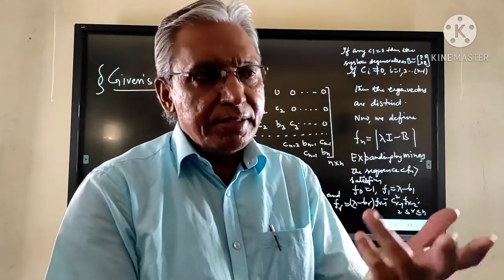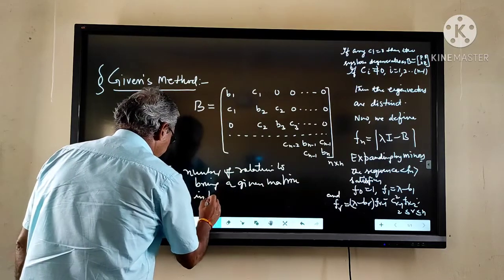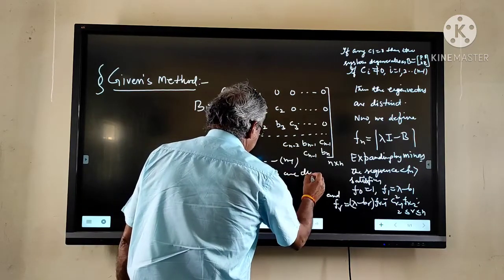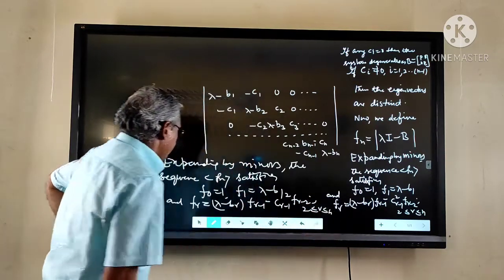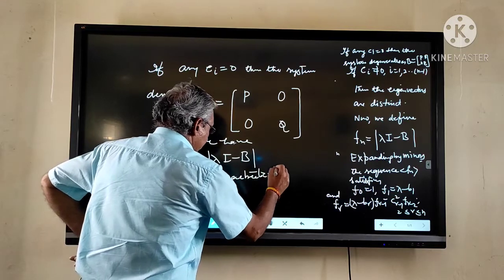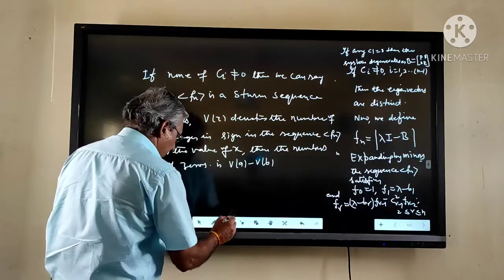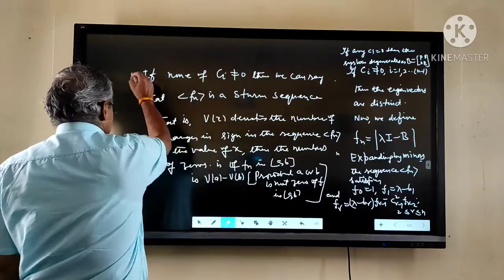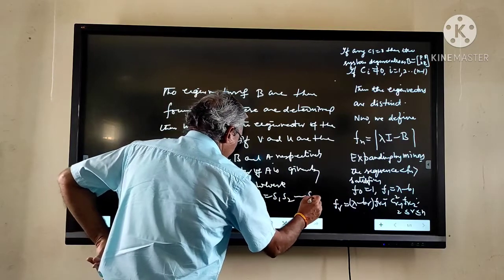Givens Method(PartIII) by Dr. S. S. Dhayal